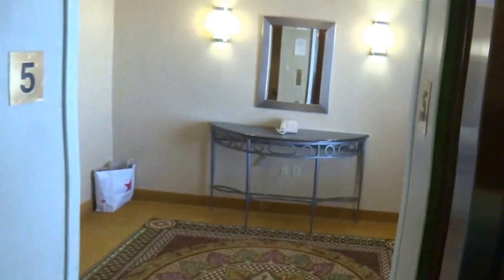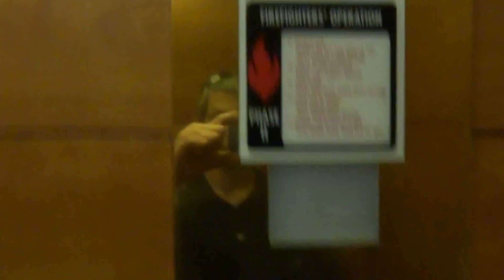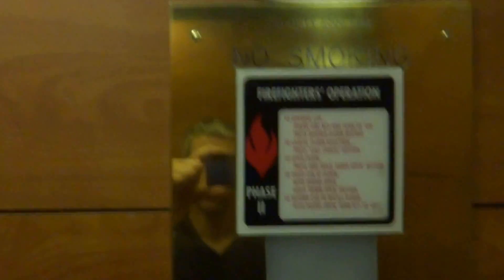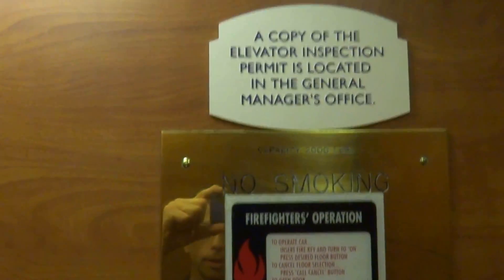SMALL ELEVATOR AT THE FAIRFIELD INN AT THE KING OF PRUSSIA PLAZA IN KOP Pa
small elevator at the Fairfield Inn at the King of Prussia Plaza in KOP pa,not sure of the kind of elevator